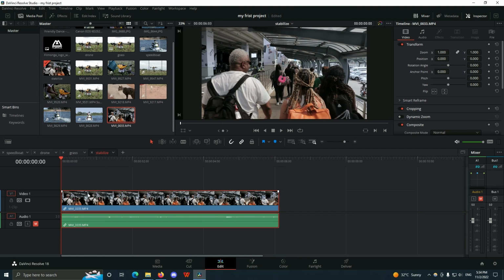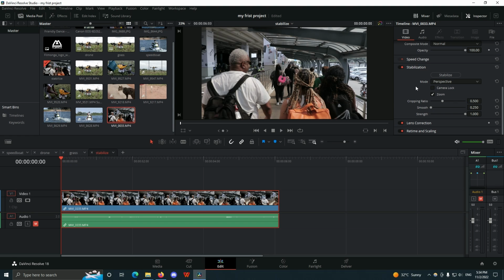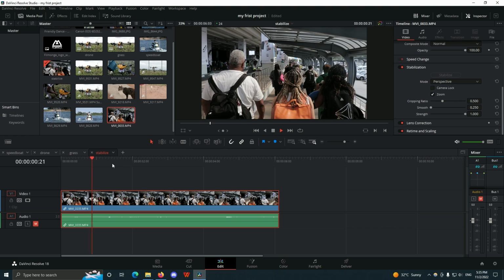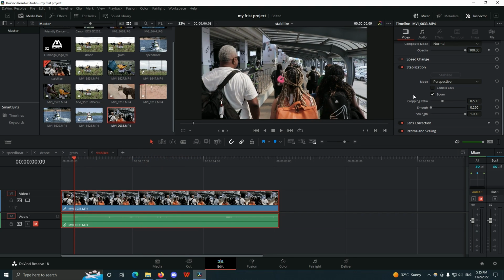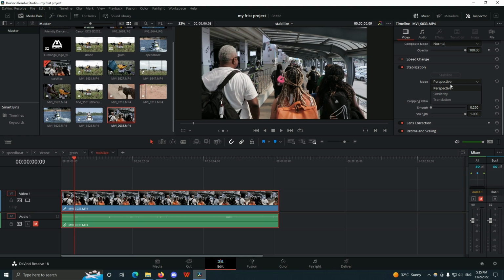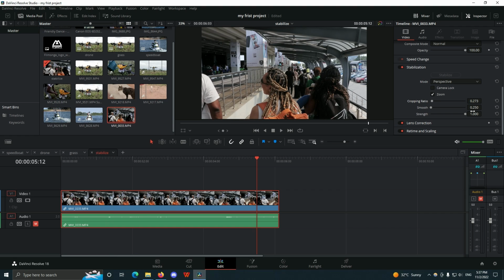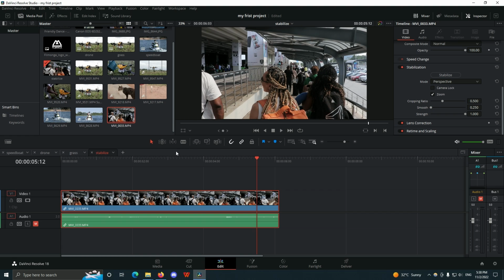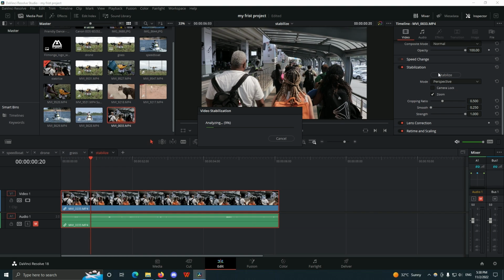17 - How to stabilze your clips in Davinci Resolve